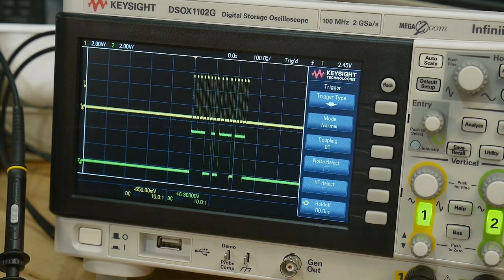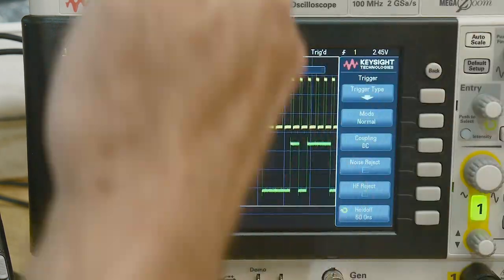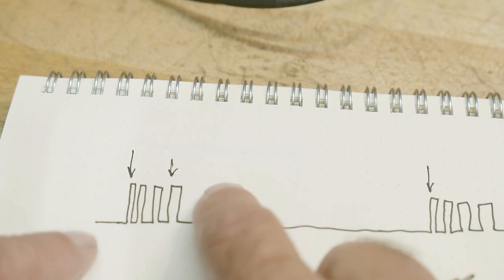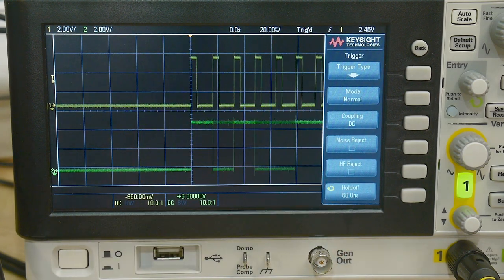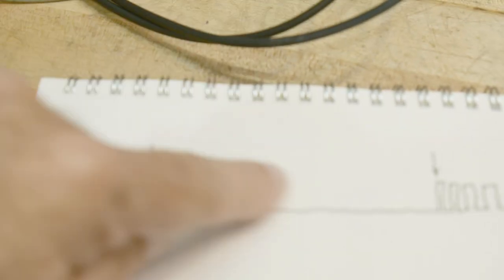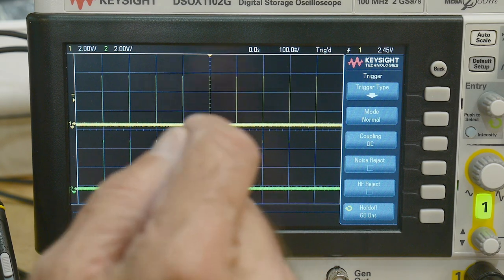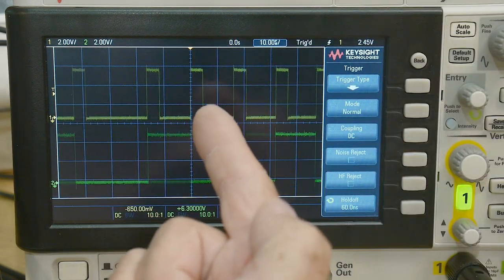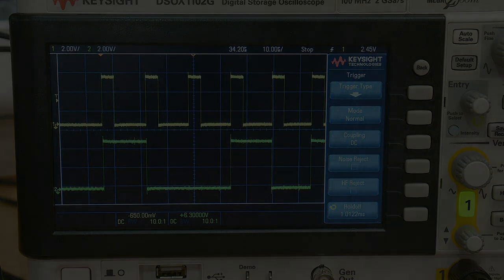#1565 Oscilloscope Trigger Hold Off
Episode 1565
how is trigger hold off used